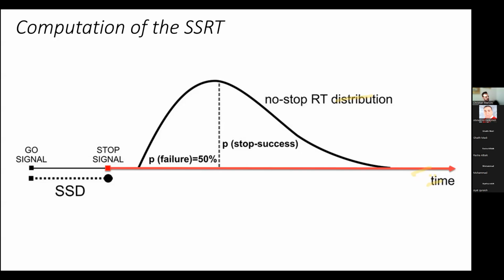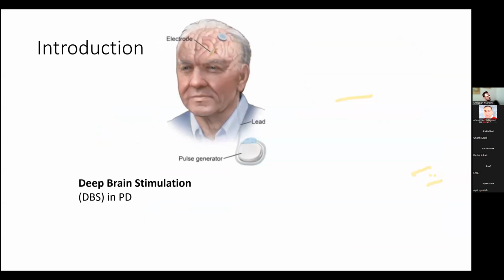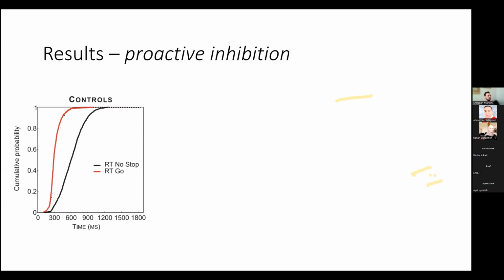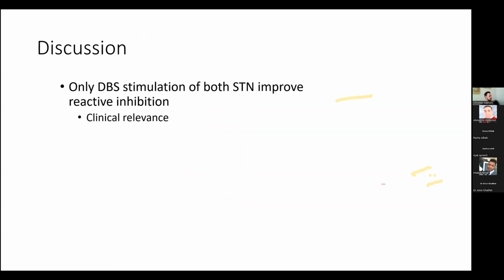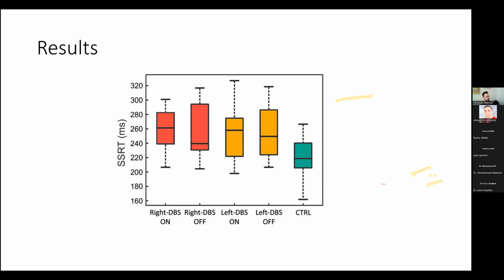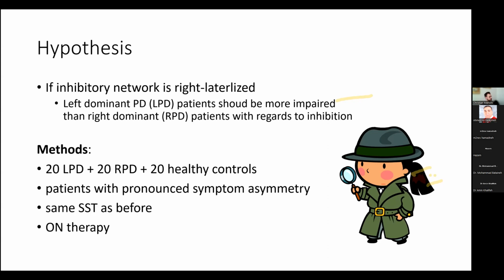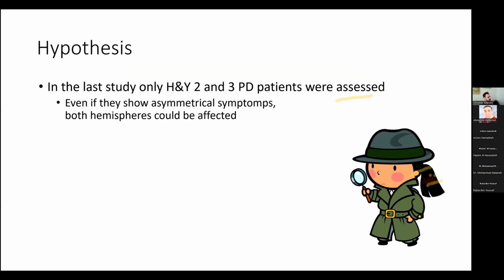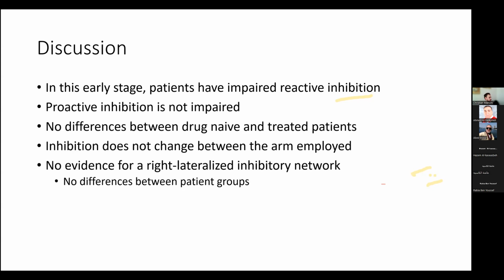Part 2: UNIBS lecture: Neuroscience development part 2